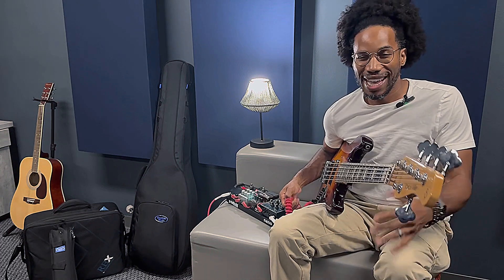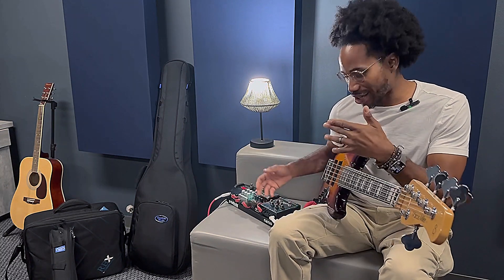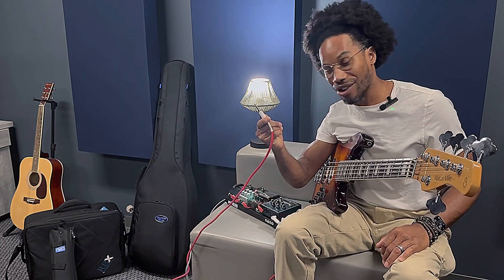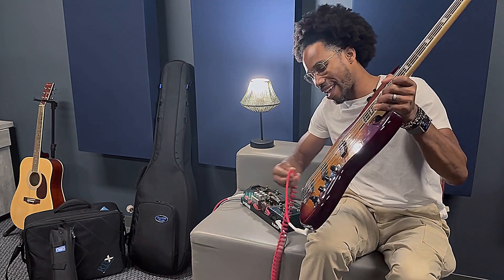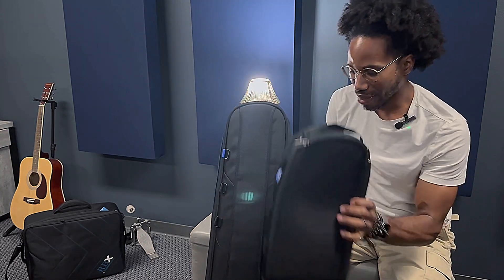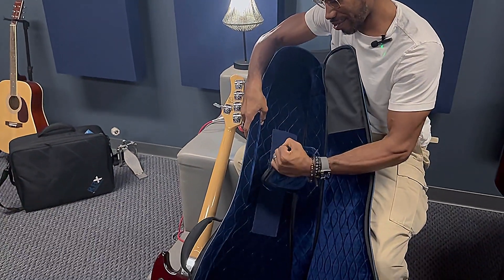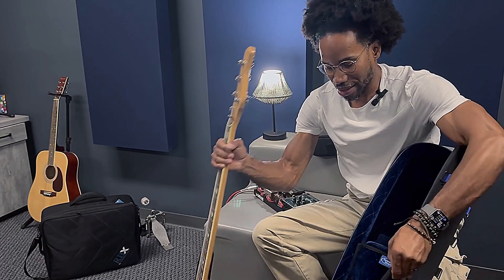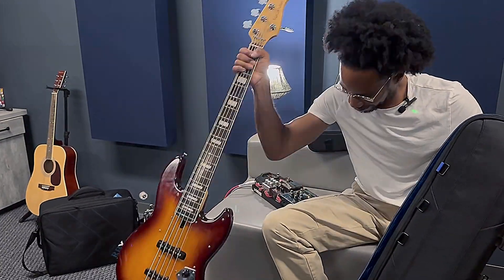Reunion Blues Artist ​Jermone Randall reviews his new RB Expedition case!